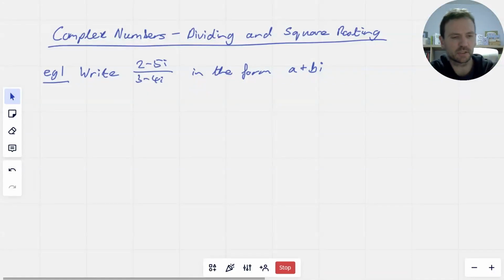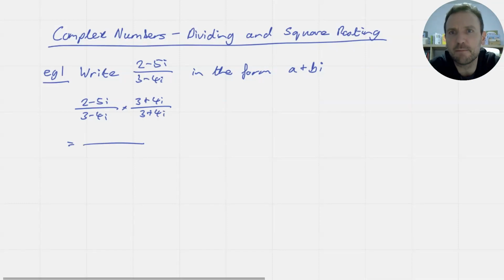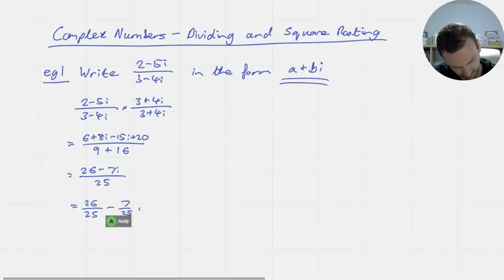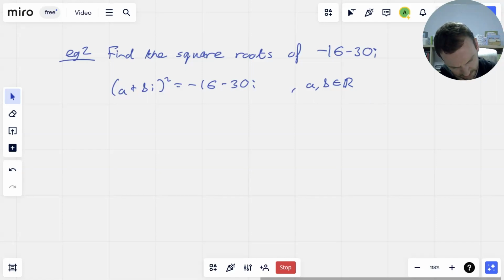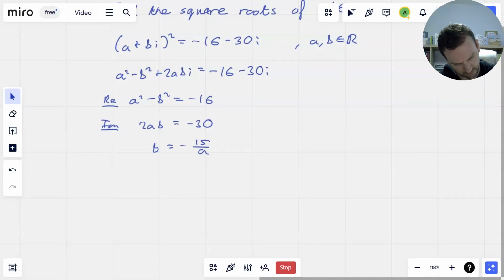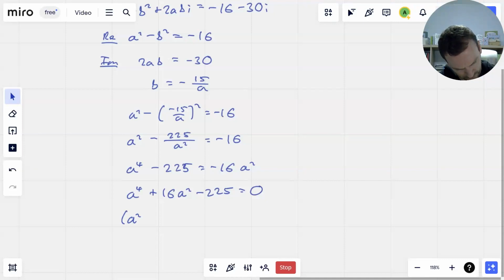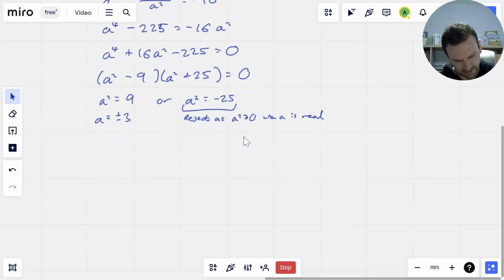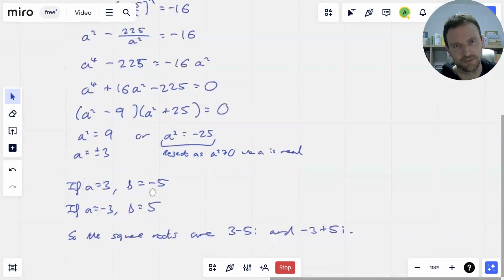Complex Numbers - Dividing and Square Rooting (A Level Further Maths)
Examples of how to divide and square root complex numbers from the Pure Core section of Further Maths A Level.